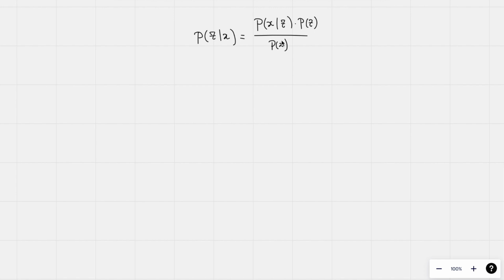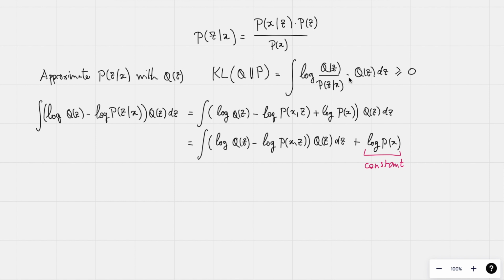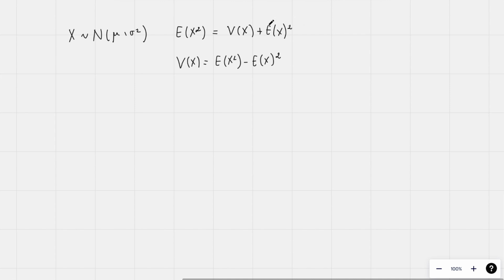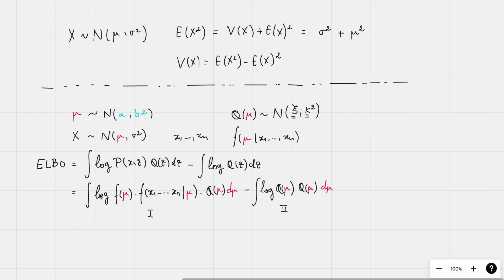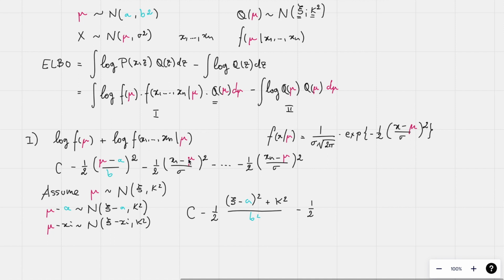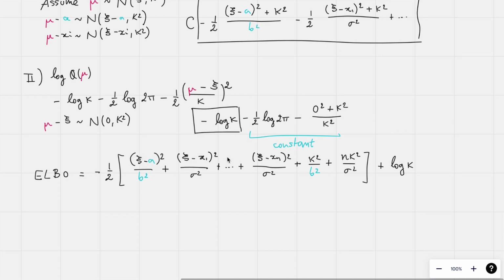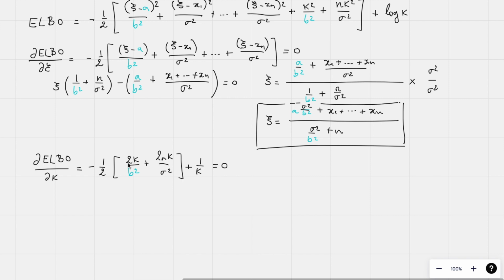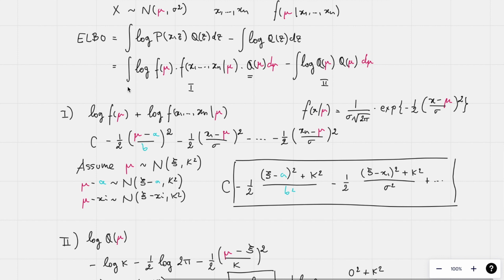CSB1021 — The ELBO method